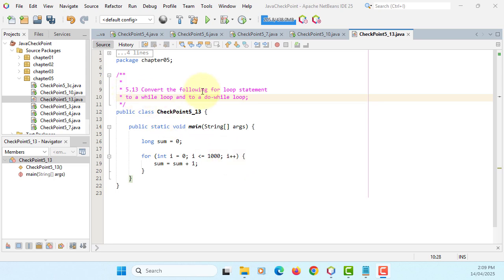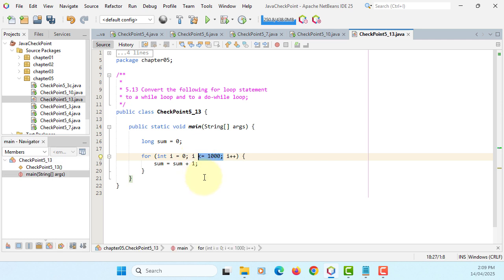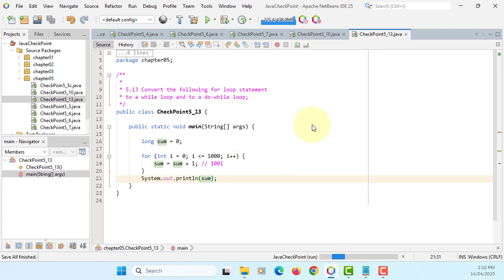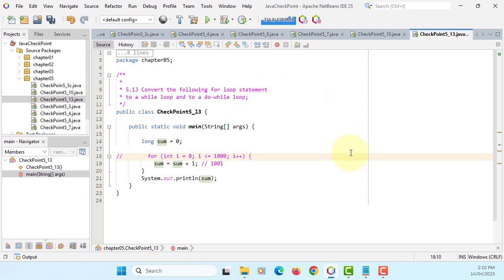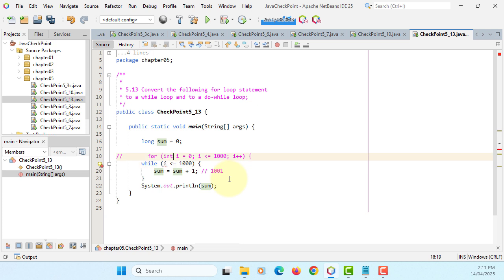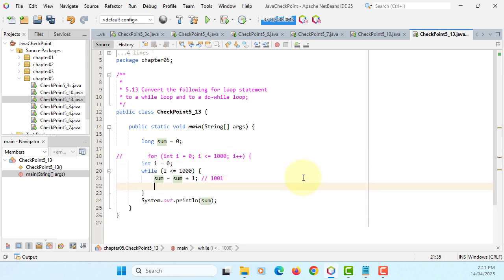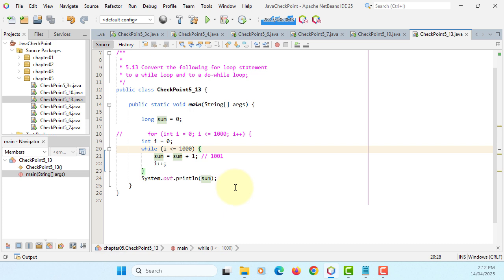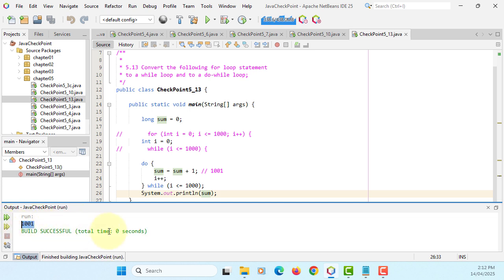Java Check Point 22 - for 2-2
It starts with i = 0

It keeps going as long as i less than and equal to 1000.

Every time, it adds 1 to sum and increases i by 1.

This loop runs from 0 to 1000 — that’s 1001 times.

So, in the end, sum becomes 1001